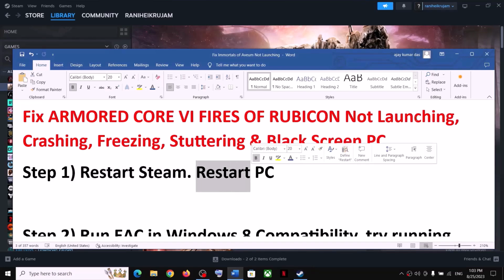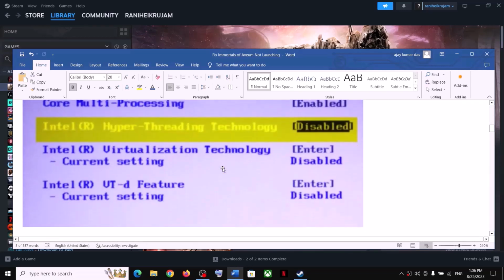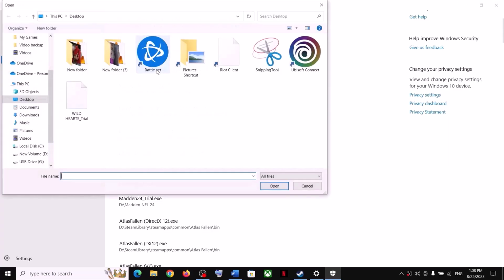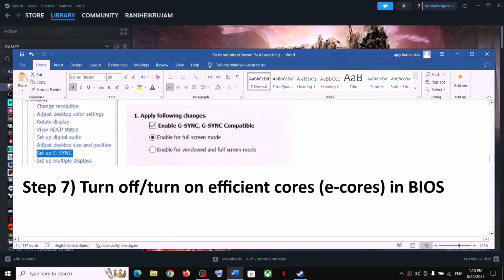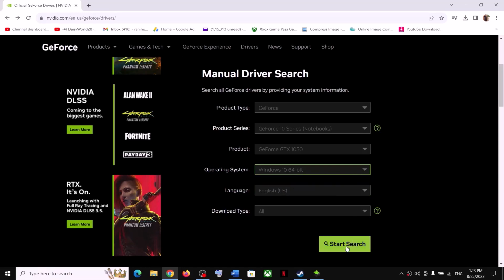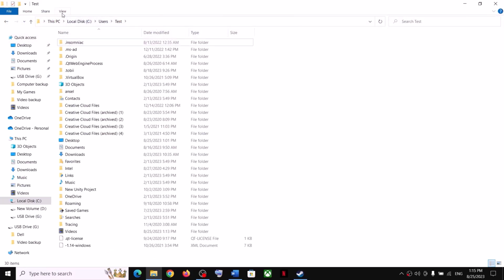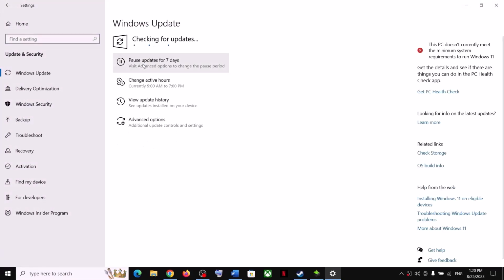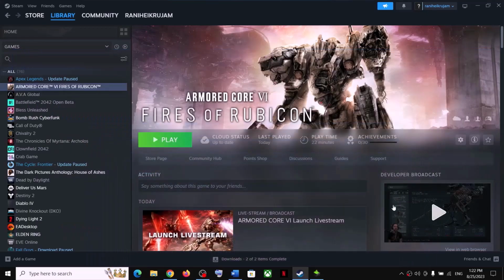Fix ARMORED CORE VI FIRES OF RUBICON EasyAntiCheat/Application 0xc0000005/Security Violation Error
Fix ARMORED CORE VI FIRES OF RUBICON Easy Anti Cheat Error,Fix ARMORED CORE VI FIRES OF RUBICON Application Error 0xc0000005,Fix ARMORED CORE VI FIRES OF RUBICON Game Security Violation Detected
Step 1) Uninstall Epic Games Launcher or Reinstall latest version of Epic games launcher
Step 2) Desktop Users: Connect the display cable to the dedicated graphics card instead of integrated card (motherboard slot)
Step 2) Run EAC in Windows 8 Compatibility, try running EAC and AC6.exe in admin mode, also try running the game in Compatibility mode
Step 3) Disabling Hyperthreading for Intel/SMT for AMD in BIOS have fixed stuttering for many players but remember to turn Hyper Threading/SMT back on later
Step 4) If able to launch the game, switch to windowed mode/borderless mode, Set Launch Setting to Offline and lower down graphics settings
Step 5) Allow the game exe file to antivirus program/Windows Security & Firewall, TrendMicro users all facing issue so make sure you allow the game exe file
Step 6) Disabling g-sync has fixed black screen for many users, turn Windows HDR on and off with Win + Alt + B
Step 7) Turn off/turn on efficient cores (e-cores) in BIOS
Step 9) Disconnect Additional joystick, controllers. Unplug hotas, wheel, pedals, mouse, Razer Tartarus, disconnect all the additional USB adapter connected to PC,Close all the overclocking application (MSI Afterburner, rivatuner etc.) Disable Steam Overlay, close all the overlay apps (Discord, GeForce Experience, Nvidia shadow play overlay, AMD overlay), Disconnect multiple monitors, turn off Razer Synapse (razor lighting effects) and MSI Dragon Center, corsair software, end nahimic services & lightingservice.exe in task manager, remove the undervolt, perform clean boot
Step 13) Delete the save game file, this will result in loss of game progress
Step 14) Increase the Virtual Memory:
Step 17) Install Media Feature Pack: If you are using N versions of Windows or Install normal Windows 10/11 editions